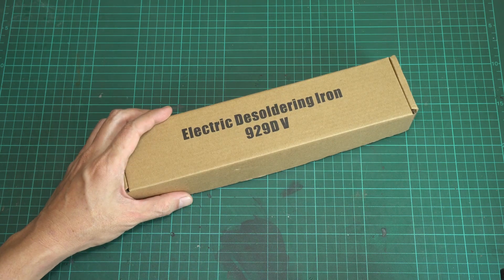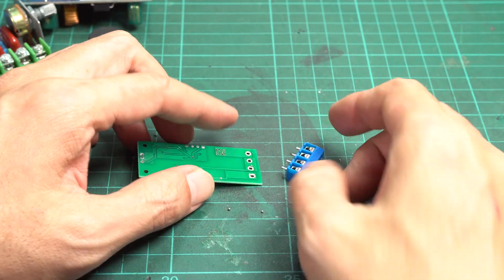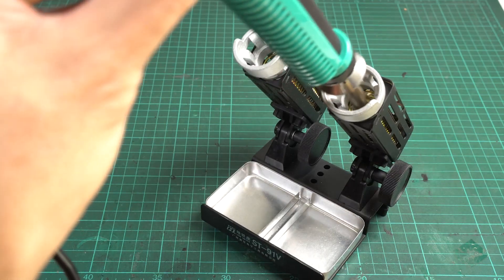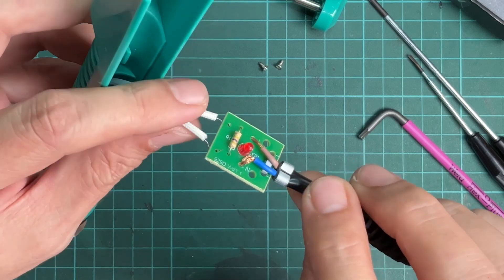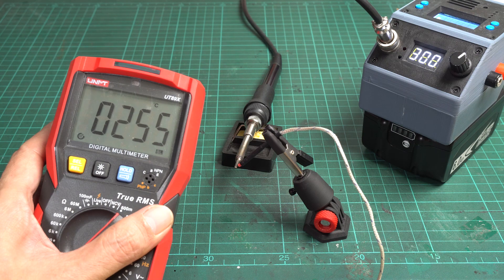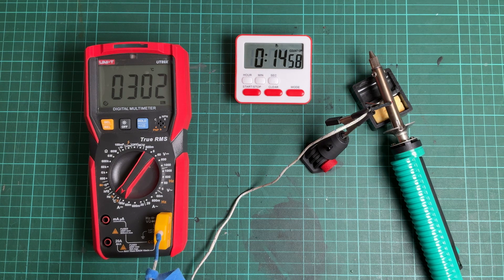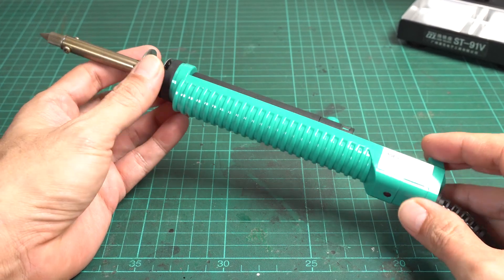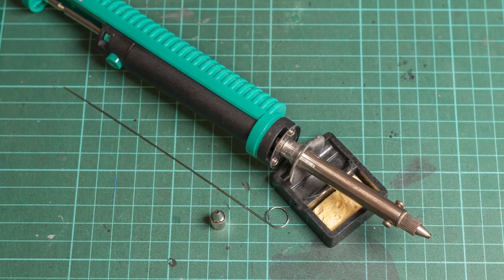Best $10 Electric Desoldering Iron | YIHUA 929D-V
Mini review, how to use, and safety test on YIHUA 929D-V electric desoldering iron.

Remarks:
However, it's important to note that the price may fluctuate and vary based on your location. The last time I checked, the item was still available for around $10. I would recommend checking the comments section for any updates on the price or links to the best deals.

► TOOLS I USE IN THE PROJECT
● YIHUA 929D-V Desoldering Iron
● UNI-T U89X Digital Multimeter

00:00 Introduction
01:06 What’s in the box?
01:27 Build quality and features
01:49 How to use desoldering iron.
02:35 Safety test
04:54 Conclusion